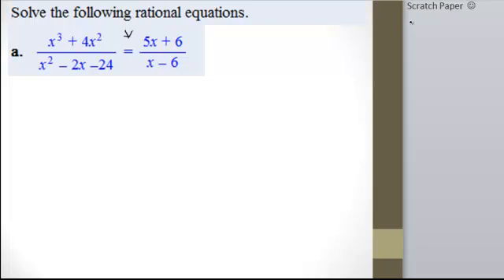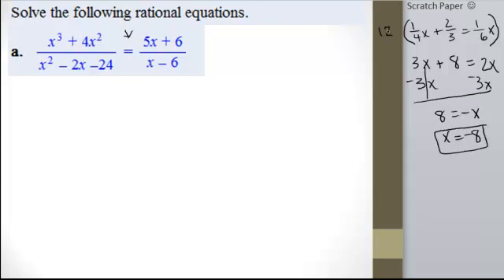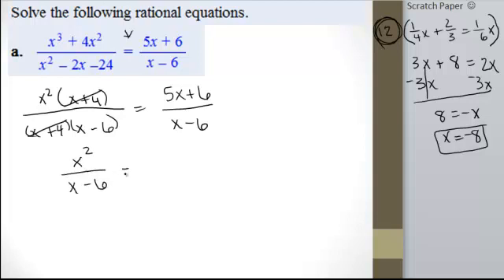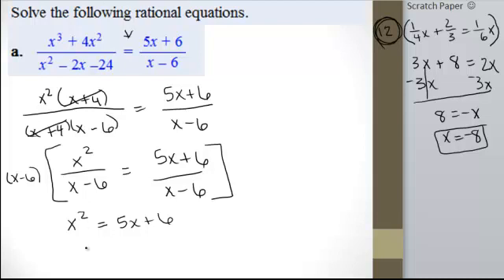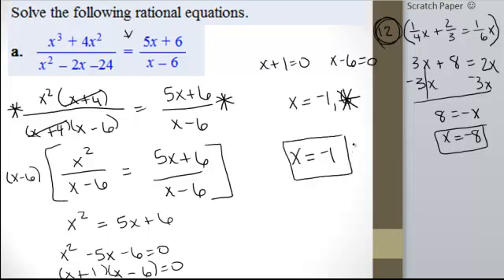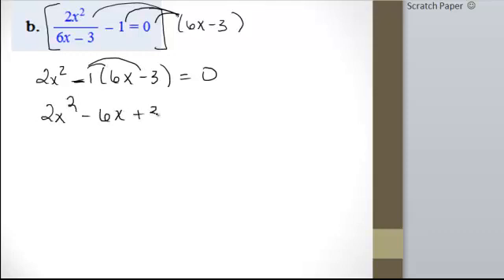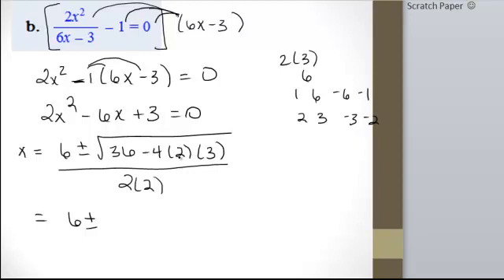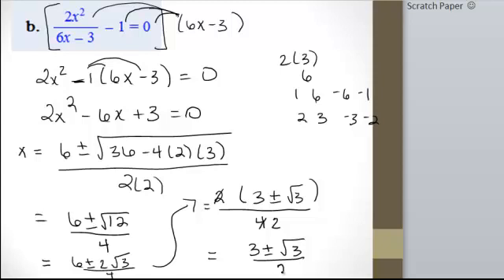2.5c Rational Expressions and Equations